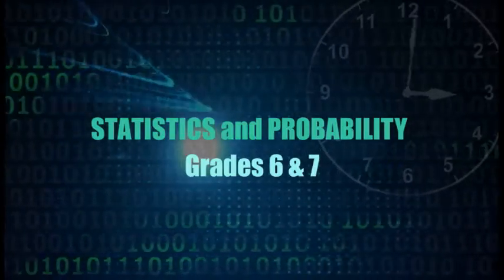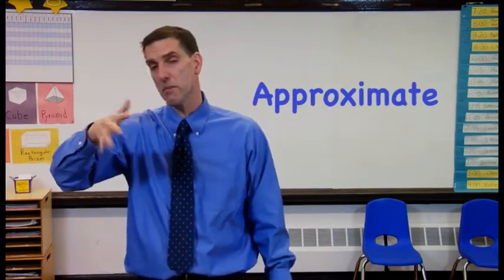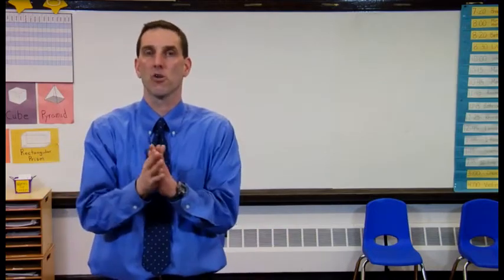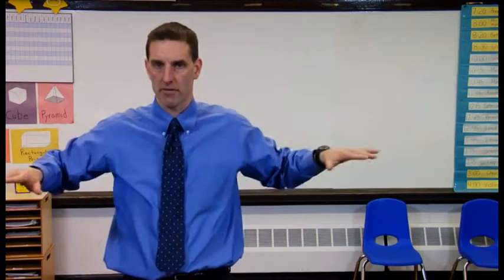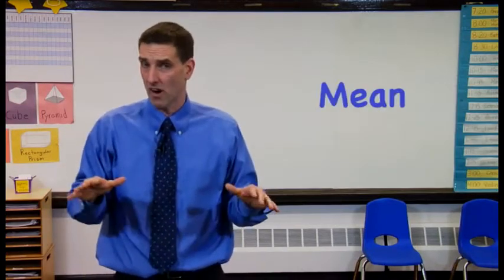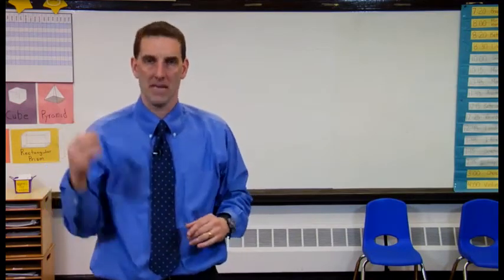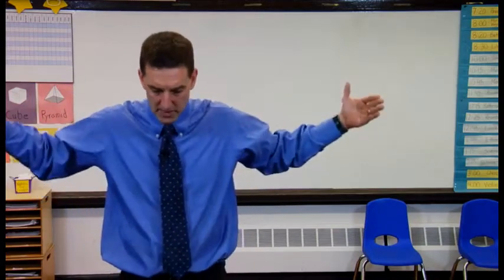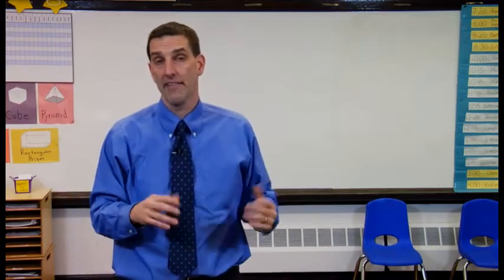11 MWM Statistics & Probability Grades 6 7